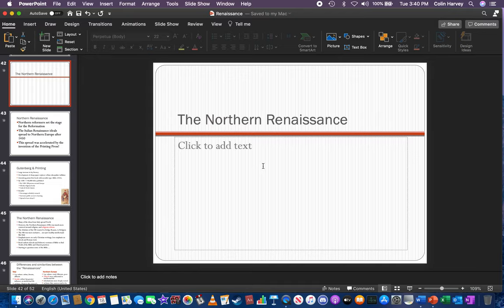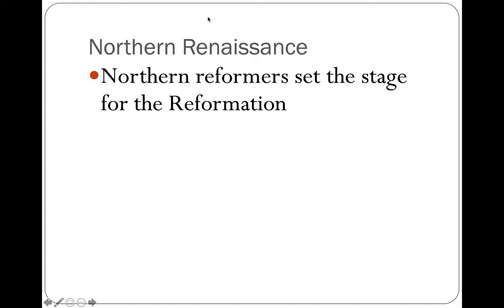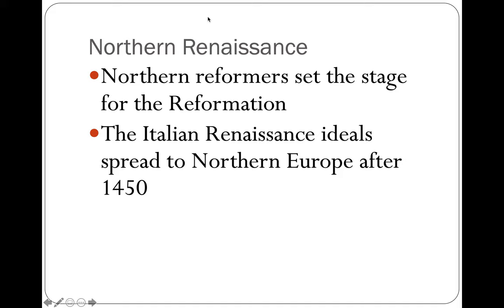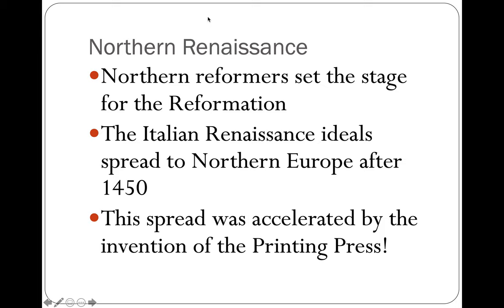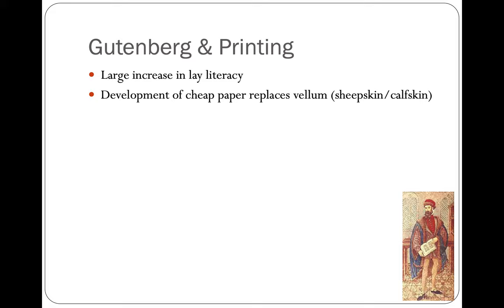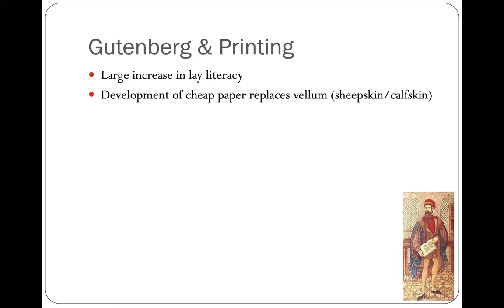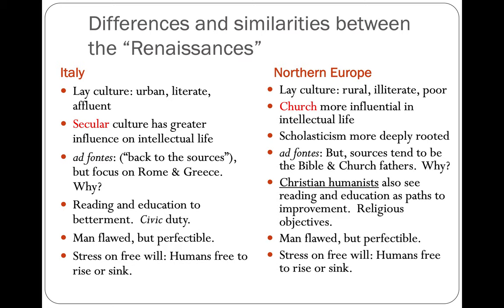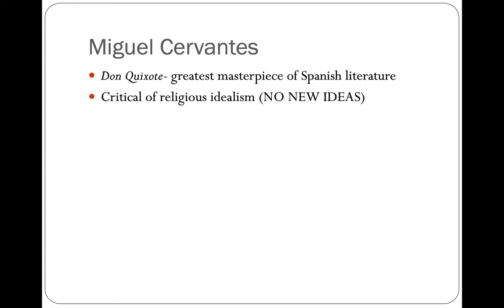Chapter 2: The Northern Renaissance